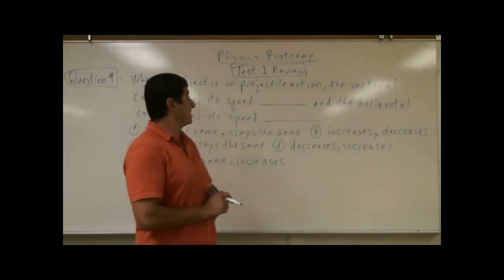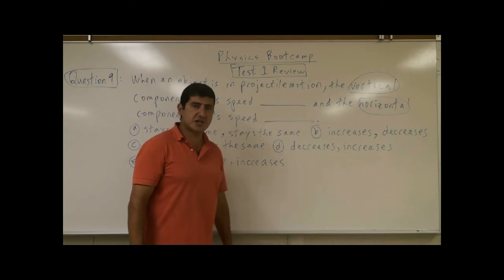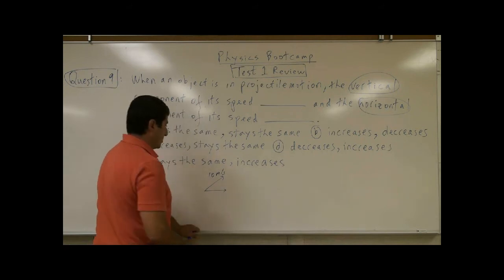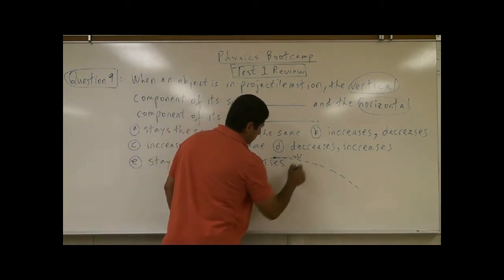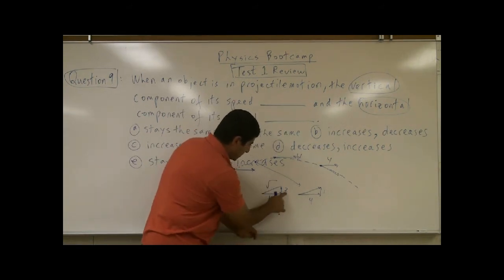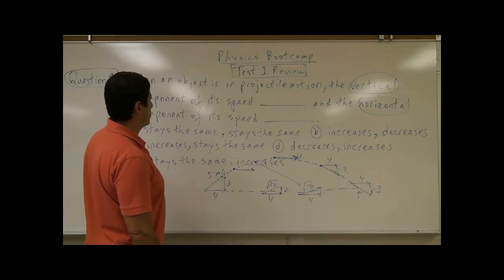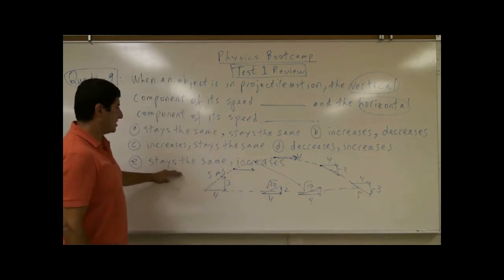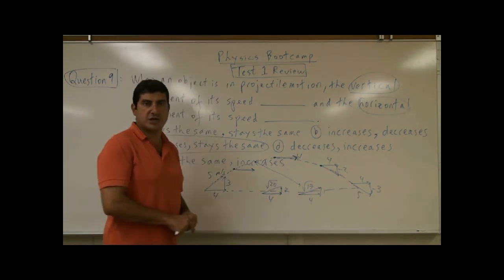PhysicsBootcampTest1ReviewQ9(Projectile Motion).avi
This video is part of the Physics Bootcamp series.  It covers the ninth question of the first review test for this course.
When an object is in projectile motion, the vertical component of its speed __________ and the horizontal component of its speed __________.
a) stays the same, stays the same   b) increases, decreases   c) increases, stays the same   d) decreases, increases  e) stays the same, increases